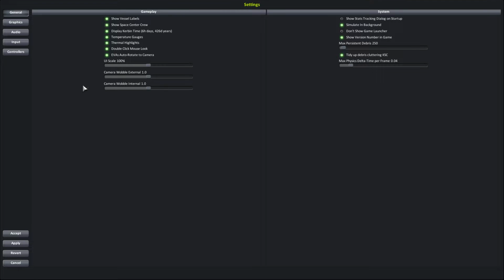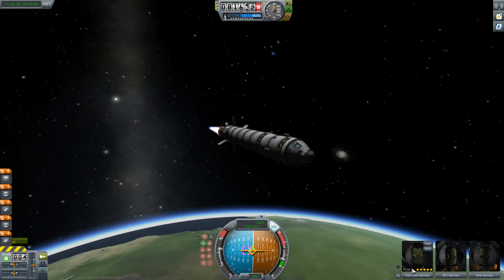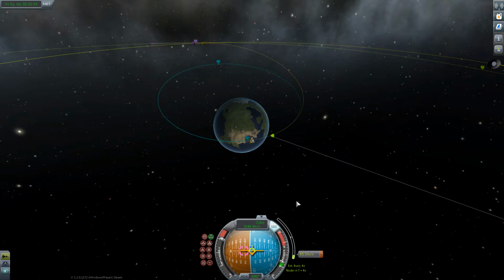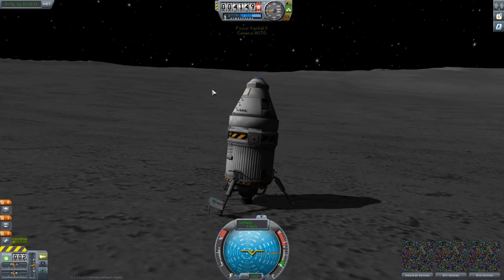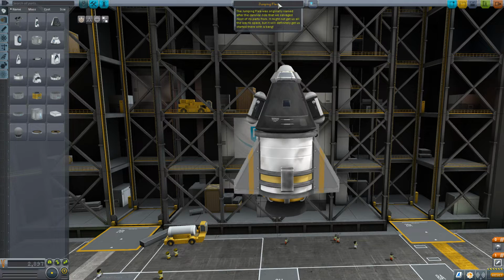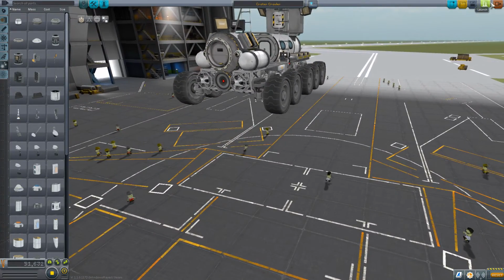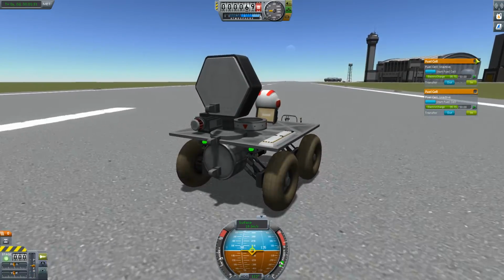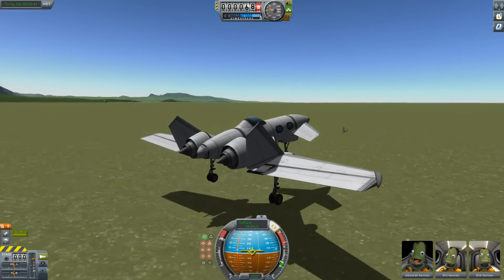KSP 1.1 prerelease via Steam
Prerelease of 1.1 went live for Steam users today, so here I am tooling around with no particular plan on how to show it off.  Some new stock craft, some of which are quite fun to fly and quite "kerbal"  in terms of design.